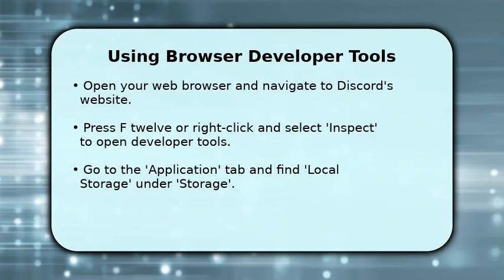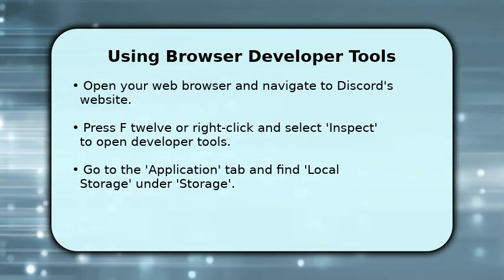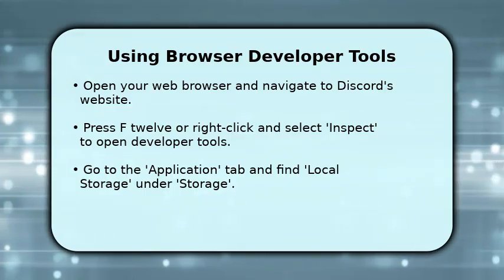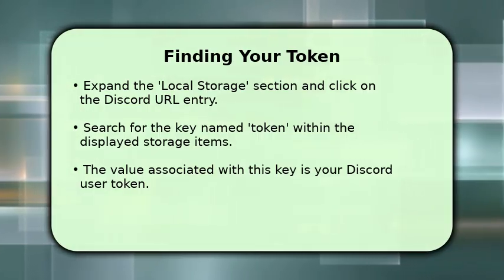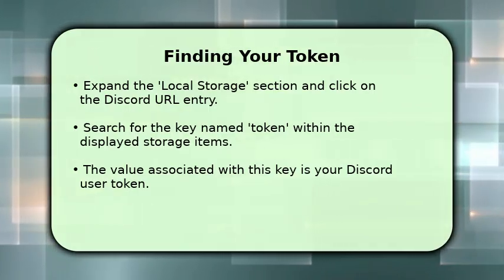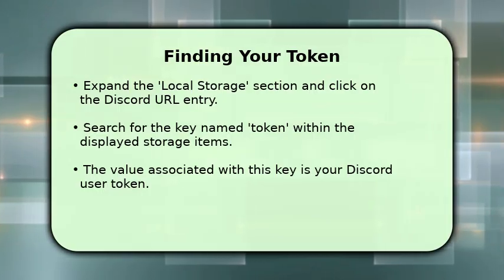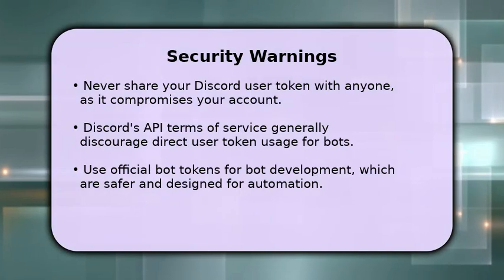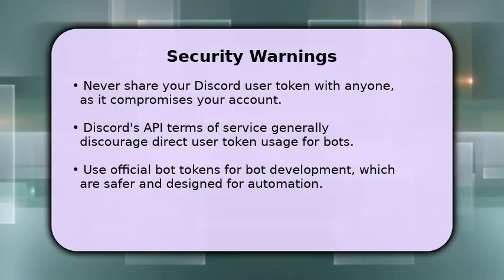How to Get Discord Token (Only Way)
▸ (s) In this video, we will cover the only way to obtain a Discord token. This is a step-by-step guide on how to get your hands on a valid Discord token. Whether you're looking to create a bot or simply want to access certain features of the platform, this method is the most reliable and secure way to do so.

discord token, get discord token, discord token generator, discord token hack, discord token leak, discord token recovery, discord token reset, discord token replacement, discord token retrieval